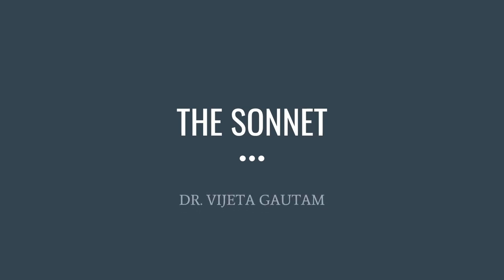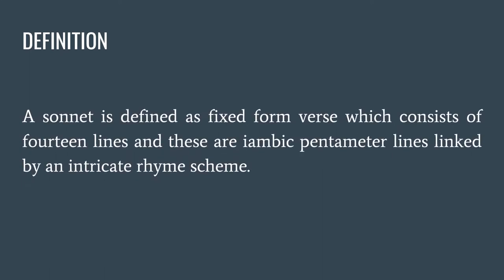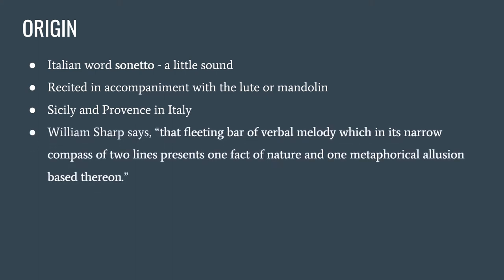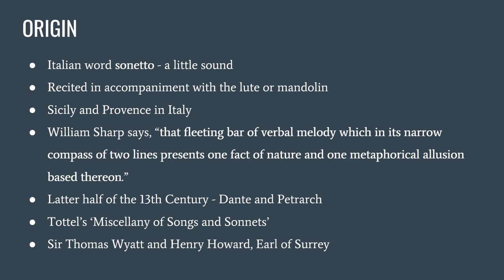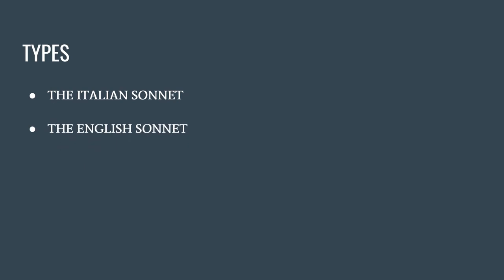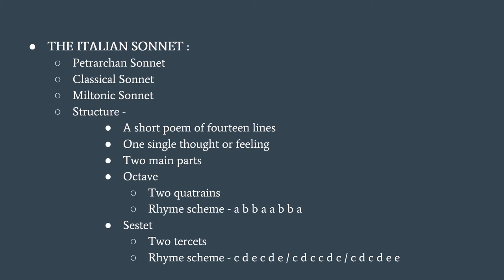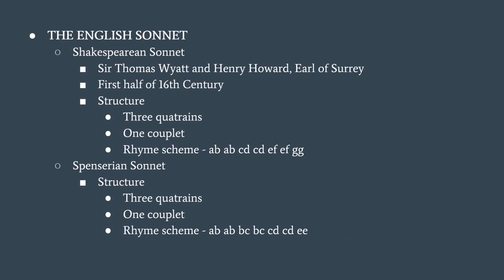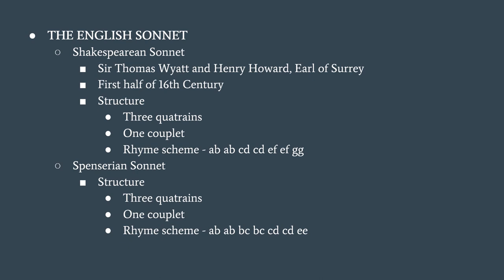The Sonnet | Form of Poetry